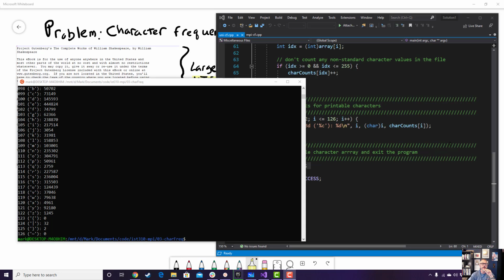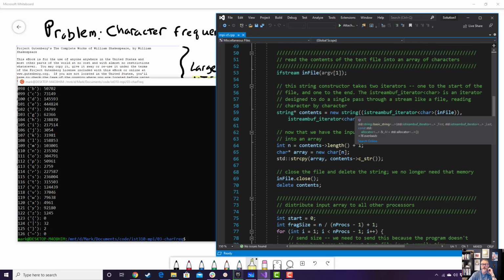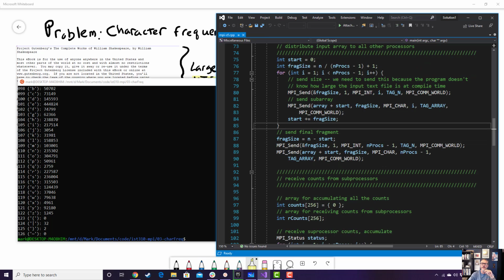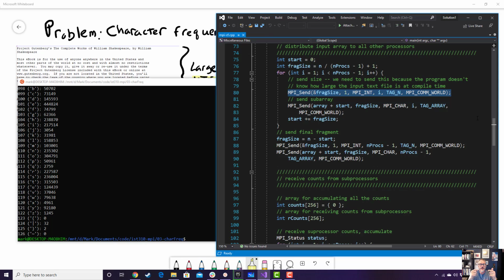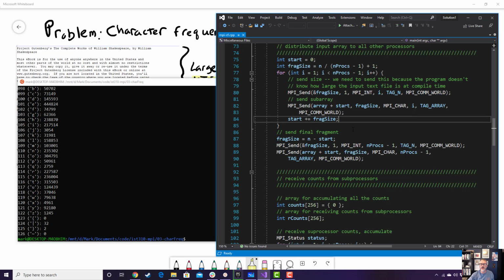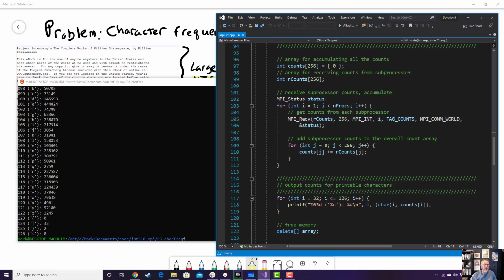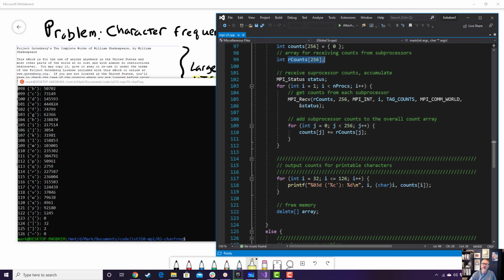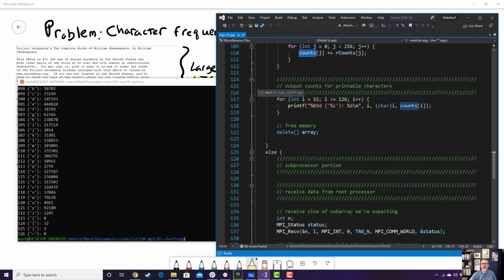ist310 06 04 02